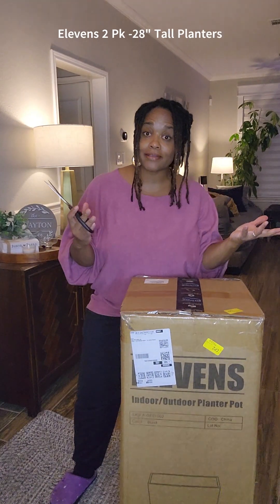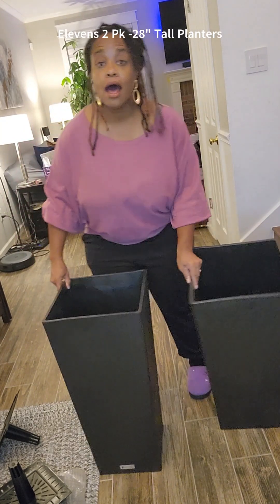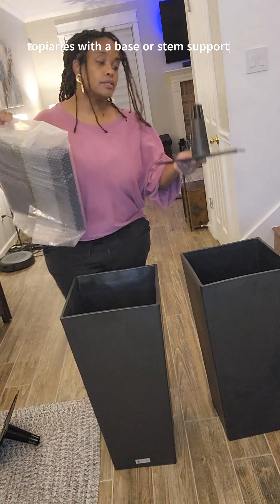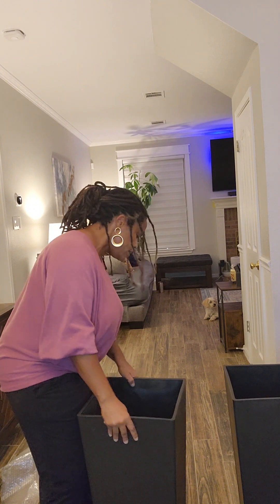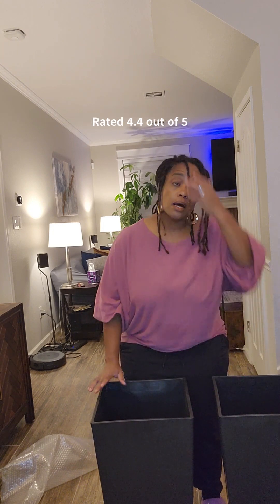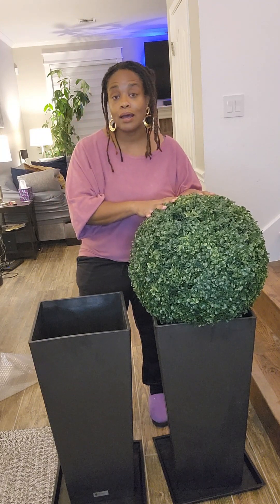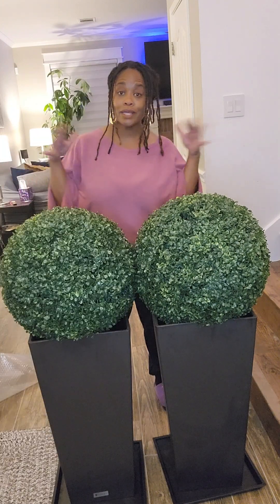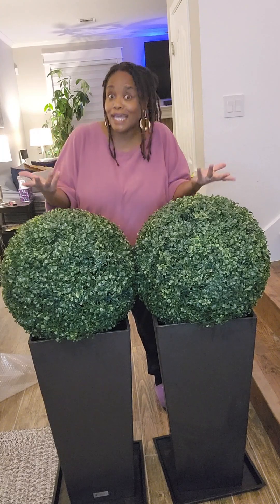Unboxing the Eleven Tall Outdoor Planters - Product Review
Today I'm unboxing and reviewing the (28-inch) Elevens Tall Outdoor Planters that I recently purchased. These rectangular planters are made of thick plastic and come in a set of 2.
In this video, I'll unbox the planters so you can see what comes in the box.  I'll give you an up-close look at the smooth matte finish. I'll discuss my first impressions. If you're looking for modern vertical gardening options, be sure to watch to the end for my final verdict on whether these Eleven planters are worth purchasing!

✅WHERE TO FIND THE ELEVENS OUTDOOR PLANTERS

ASIN  # B09YR7TCMP
model A-GE01002